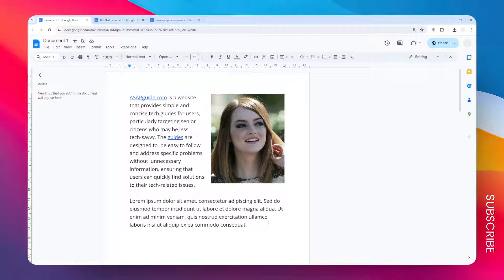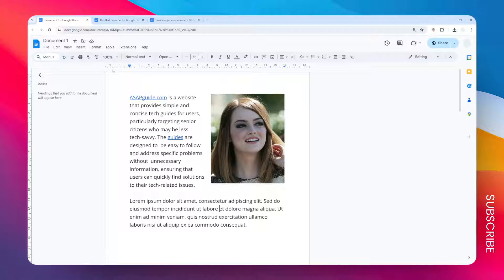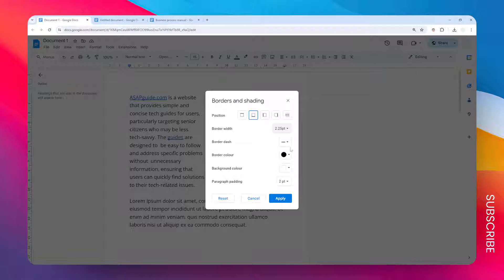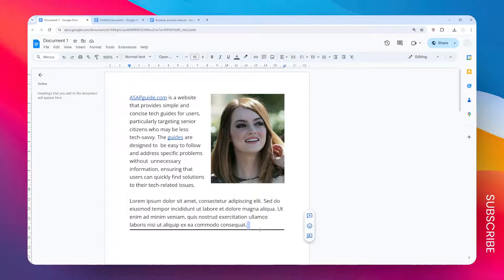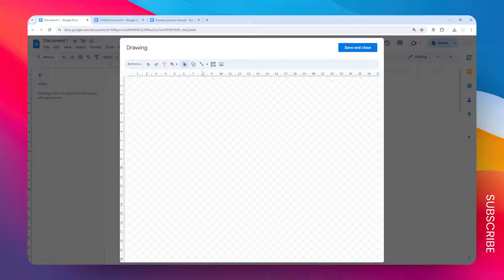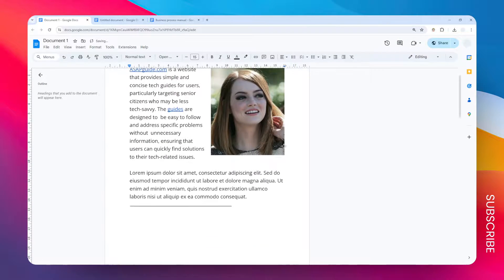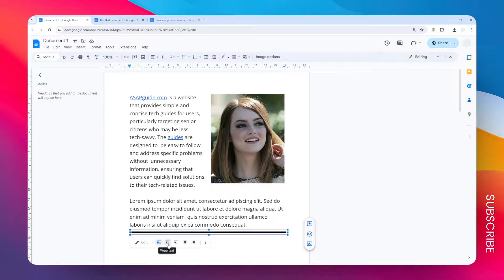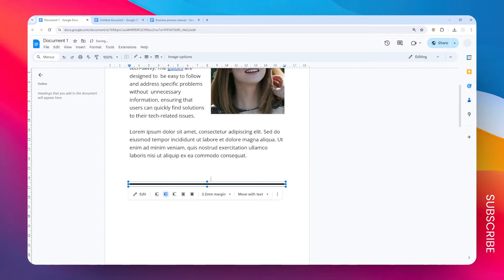How To Make a Bold Line in Google Docs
👉 Discover how to create bold, attention-grabbing lines in Google Docs with this easy-to-follow tutorial. Learn various techniques, such as using borders, shapes, or horizontal rules, to add bold lines that separate sections or emphasize important content. Enhance the visual appeal and organization of your documents by mastering the art of making bold lines in Google Docs.